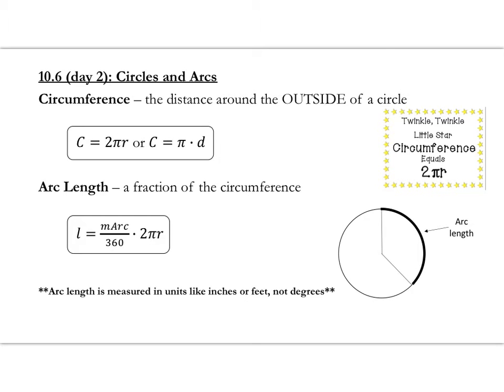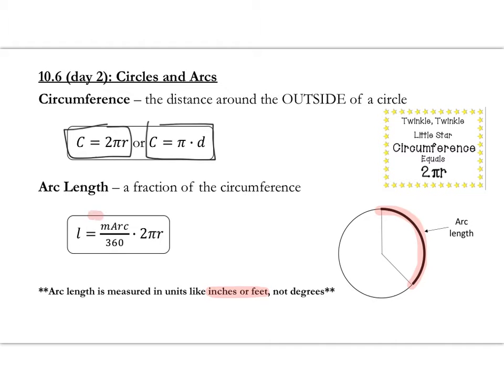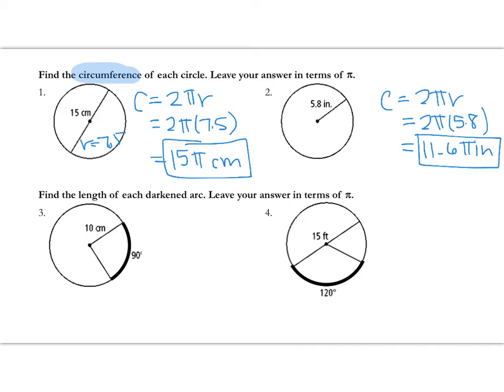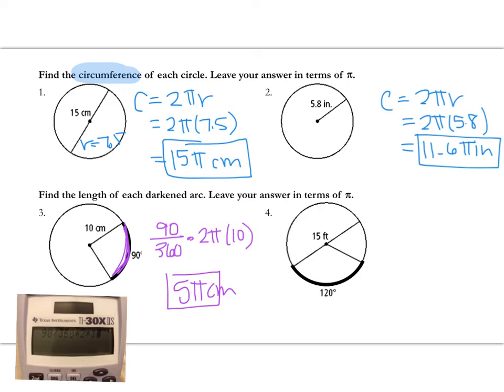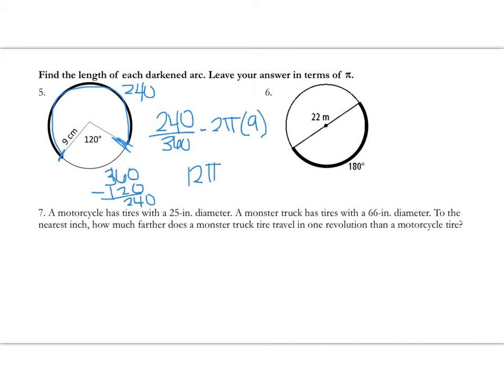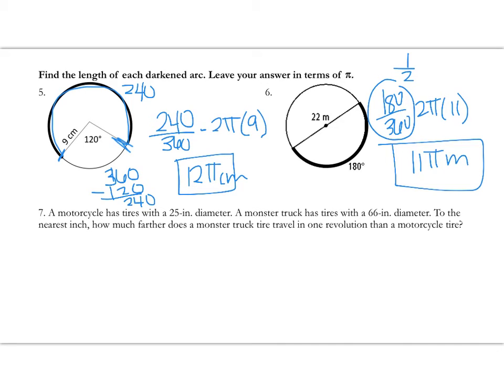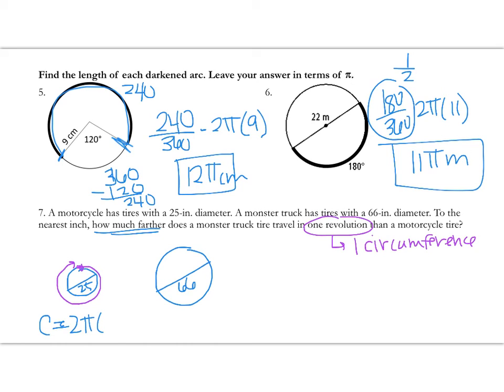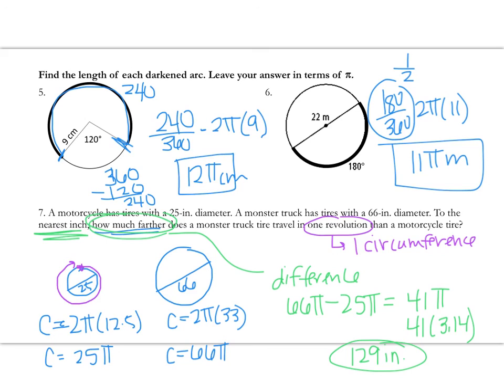Geom 10.6 (day 2) Notes